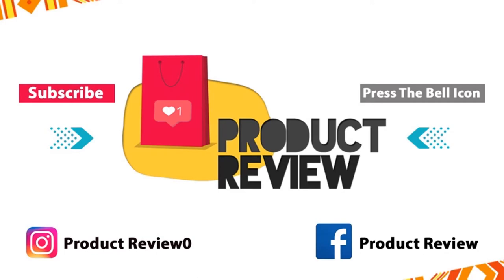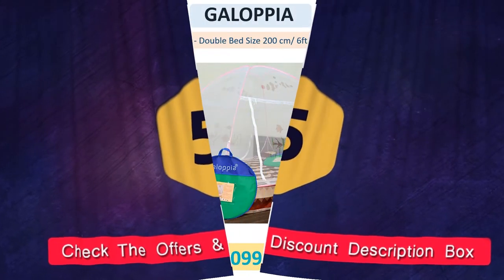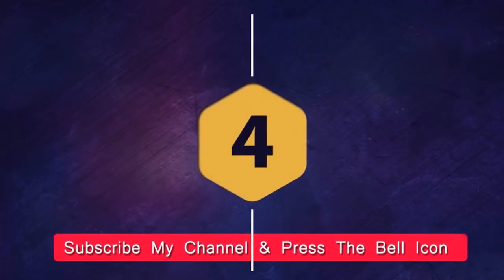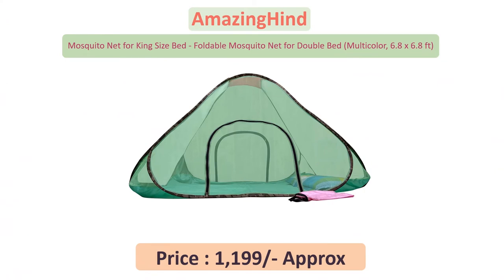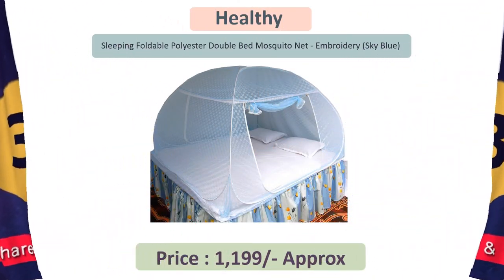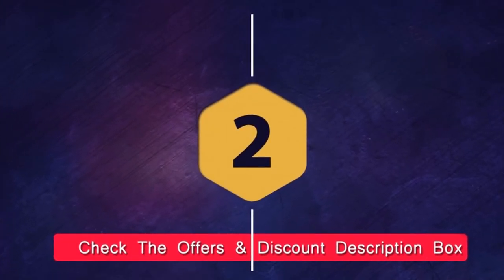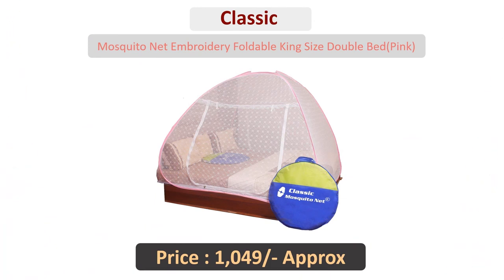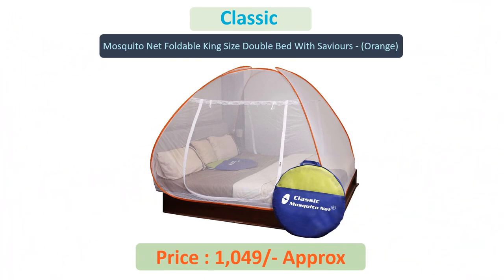Best 5 Mosquito Net In India With Price // Best Mosquito Net In India With Price 2020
List Of Best Mosquito Net :

5) GALOPPIA ® Premium Foldable Mosquito Net - Double Bed Size 200 cm/ 6ft X 200 cm/ 6ft X 140 cm (Printed)

4) AmazingHind Mosquito Net for King Size Bed - Foldable Mosquito Net for Double Bed (Multicolor, 6.8 x 6.8 ft)

3) Healthy Sleeping Foldable Polyester Double Bed Mosquito Net - Embroidery (Sky Blue)

2) Classic Mosquito Net Embroidery Foldable King Size Double Bed(Pink)

1) Classic Mosquito Net Foldable King Size Double Bed With Saviours - (Orange)

Best Water Heater In India With Price 2020 // Best Water Heater For Bathroom With price 2020

Best Cloth Drying Stand In India With Price // Best Cloth Drying Racks In India With Price 2020

Related Search :

Best Mosquito Net In India With Price
Top 5 Best Mosquito Net In India With Price
Best Double Mosquito Net In India
Best Foldable Mosquito Net In India With Price